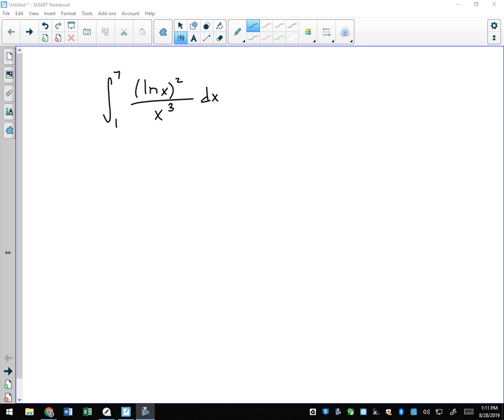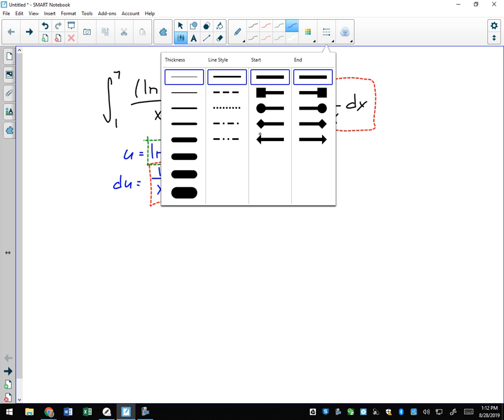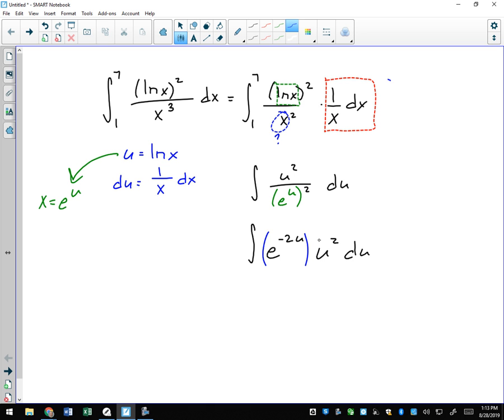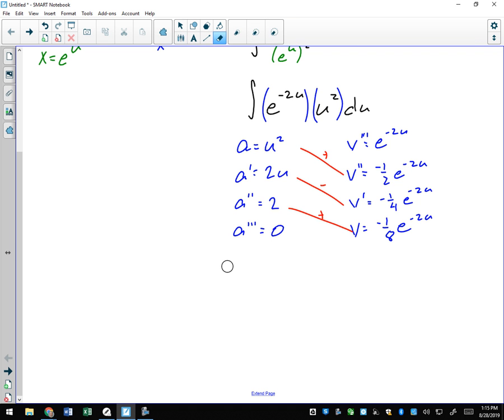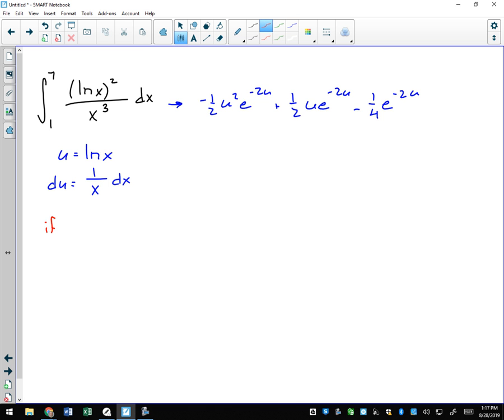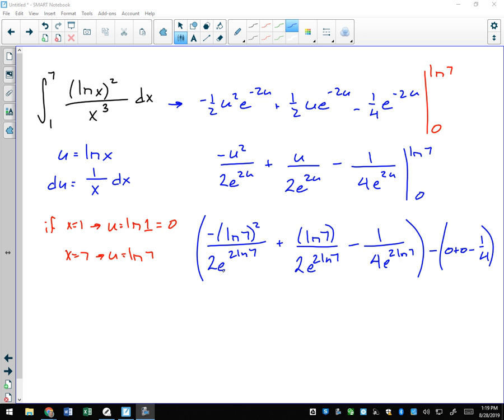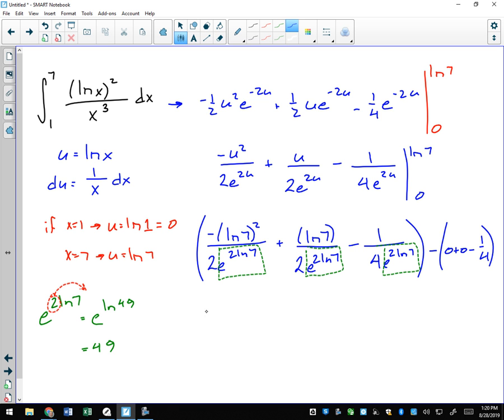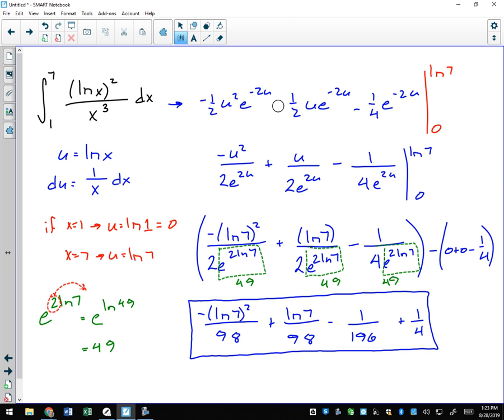Tough Integration Problem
This problem involves a lovely combination of u-substitution and integration by parts, along with a method I call "double substitution."